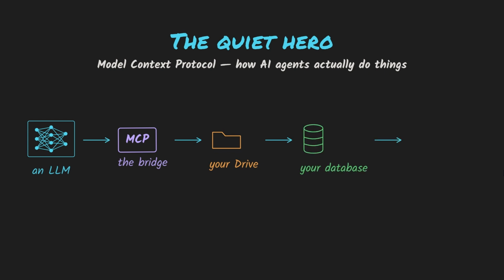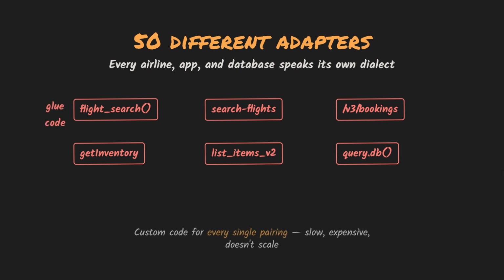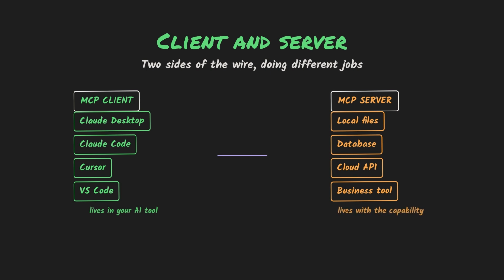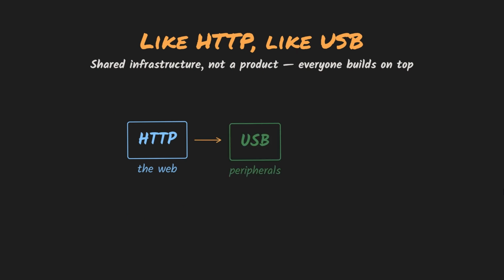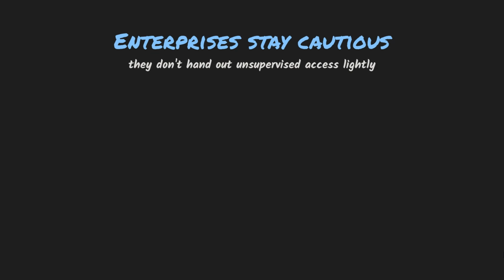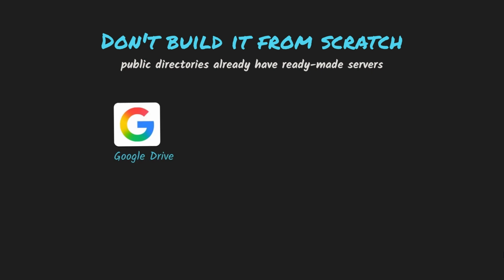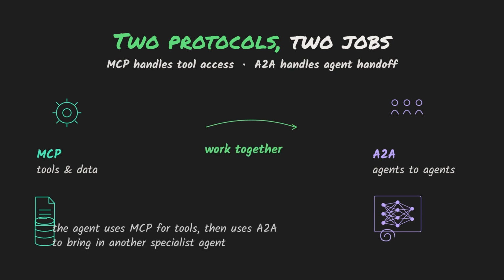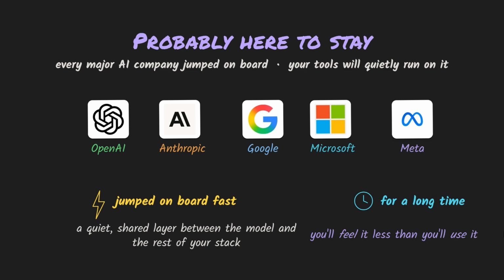What Is MCP? The Standard Behind Every AI Agent in 2026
Model Context Protocol (MCP) is the open standard that lets AI agents actually connect to your apps, databases, and tools instead of just generating text. In this video, I break down what MCP is, why it exists, how the client-server setup works, and why every major AI company from Anthropic to OpenAI to Google to Microsoft has adopted it. We also cover real numbers on MCP adoption, the recent stateless protocol update, MCP Apps, security risks like prompt injection, and how to set up your first MCP server step by step.